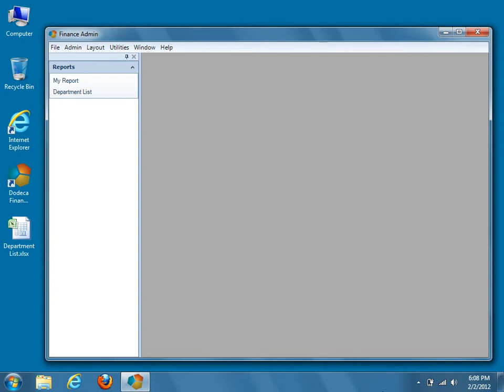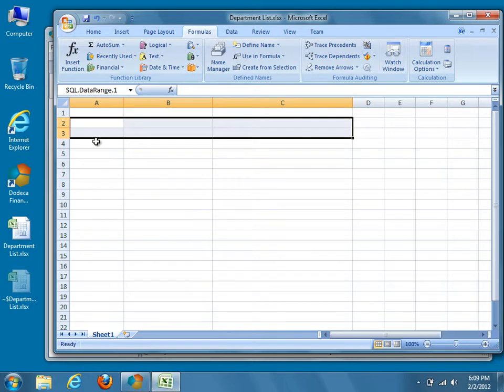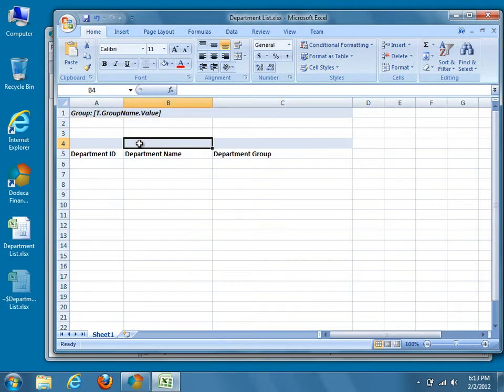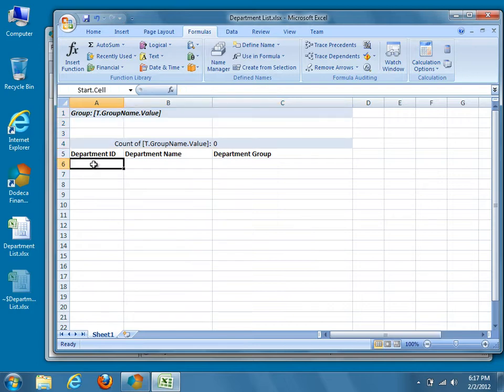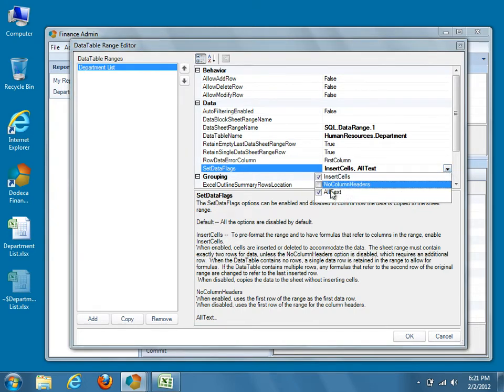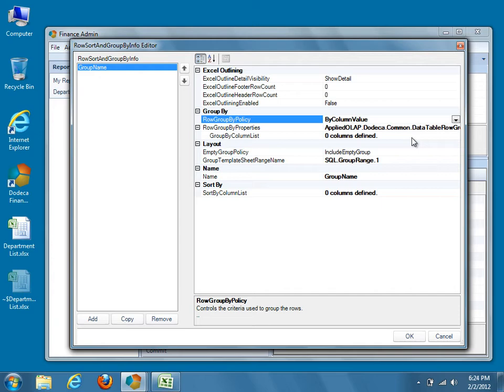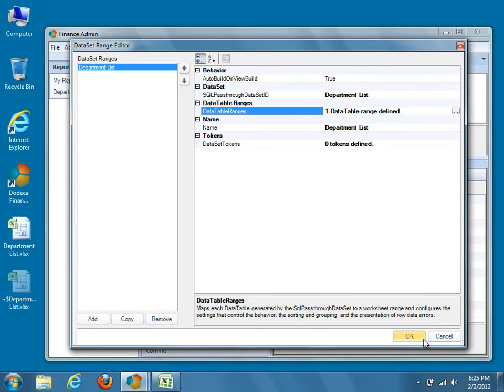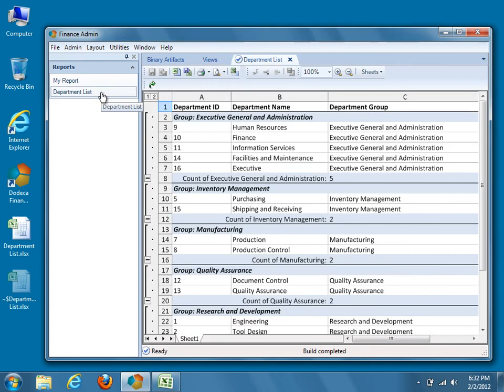Grouping Relational Data in Dodeca (Creating a SQL Excel View, Part 2/2)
Dodeca is enterprise-class software that dramatically increases the speed, reliability, and accuracy of business analysis, planning, and reporting. This is part 2 in the "Creating a SQL Excel View" video series, showing you how to add a level of grouping to an existing SQL Excel View. You can view all the videos in the series directly from our playlist,